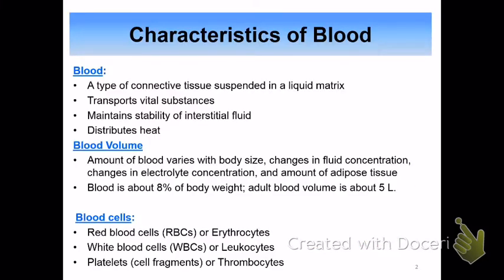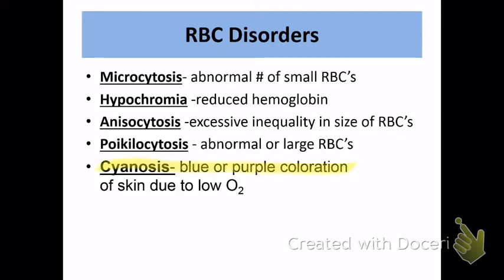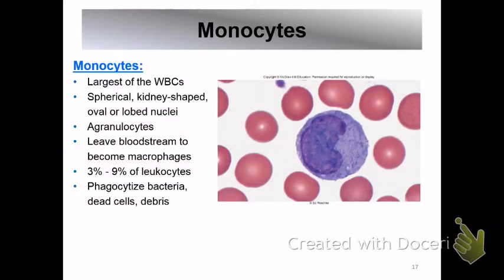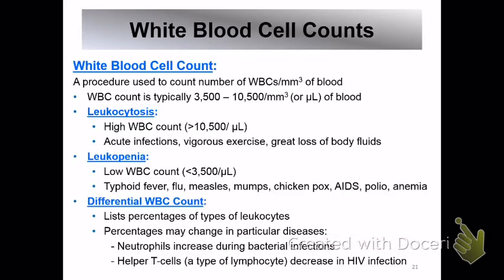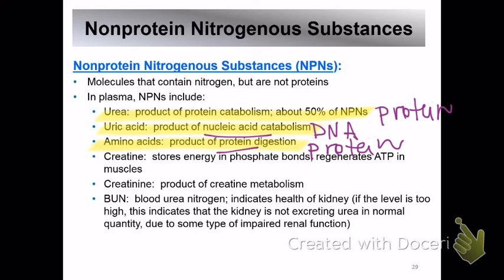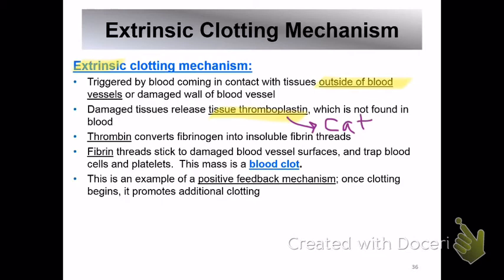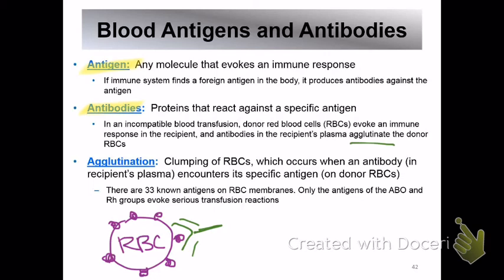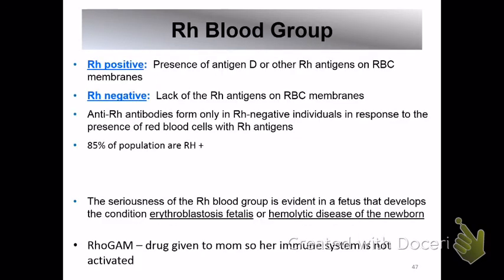BY 202 Blood